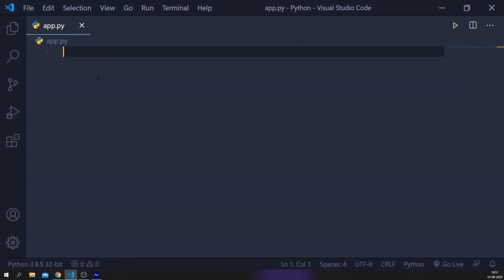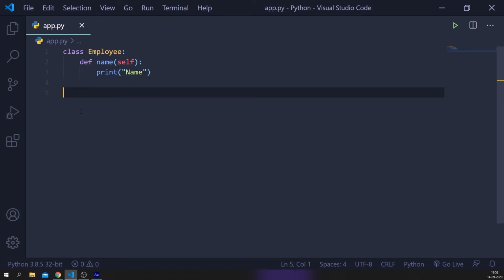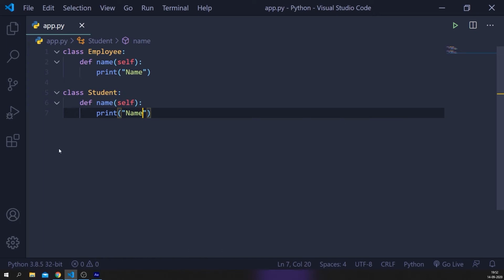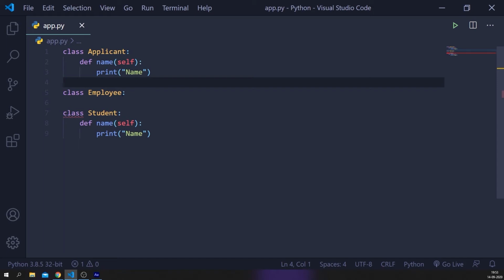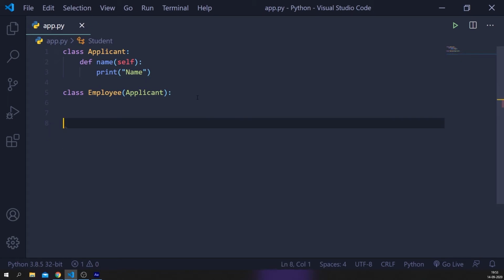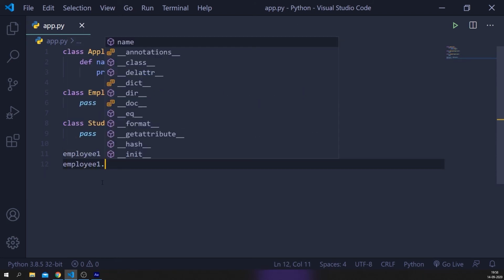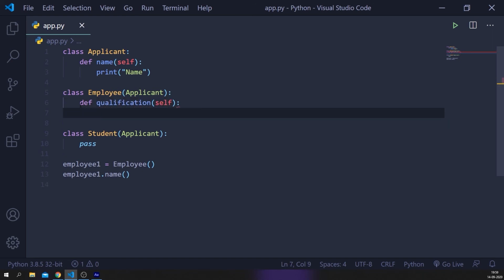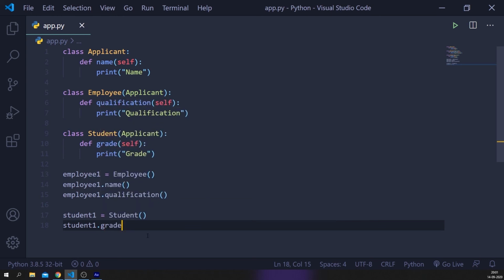[Inheritance] What Is Inheritance | Python Tutorial - Full Course For Intermediates [2021]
Course Description -

Table Of Contents 📑:
00:00:00 Introduction
00:00:11 Inheritance

Tech 💻:
Computer hardware 💾:

Tags 🔑:
Python
Coding
Inheritance
Programming
Python Course
Python Tutorial

Hashtags 🚀